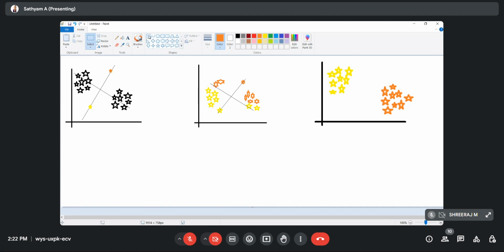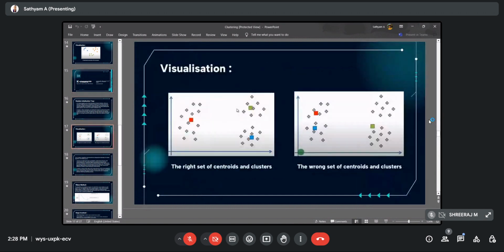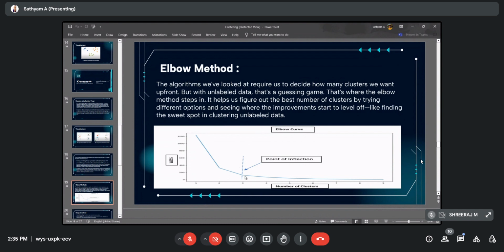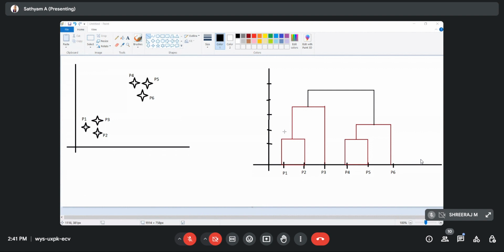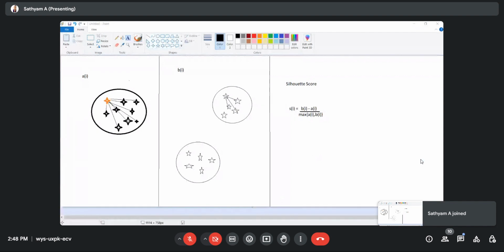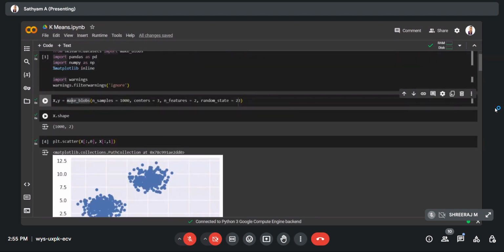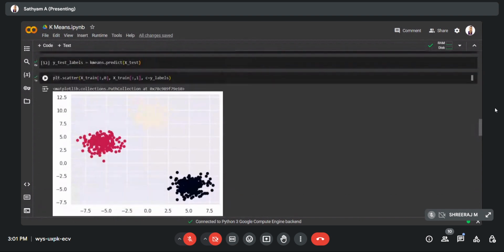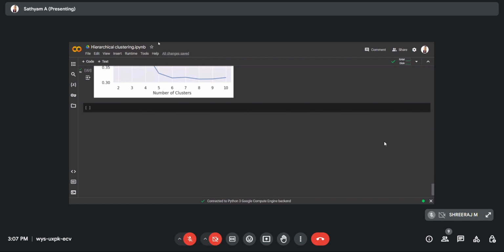IOTAxEpoch | Optalpha | DS Bootcamp | Day-11